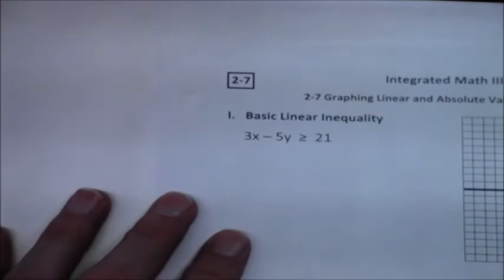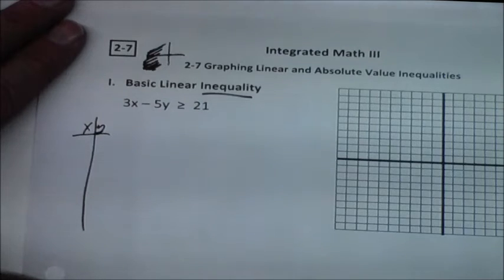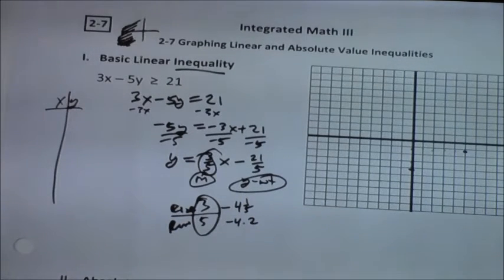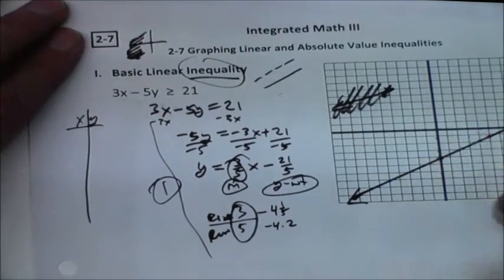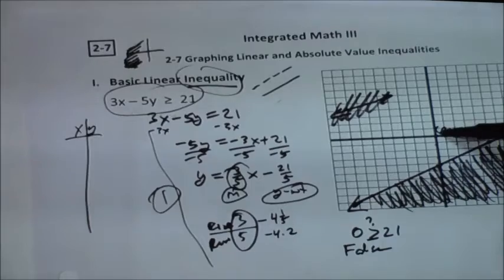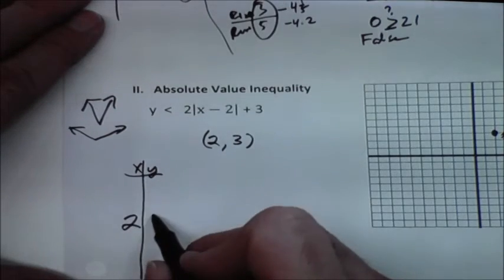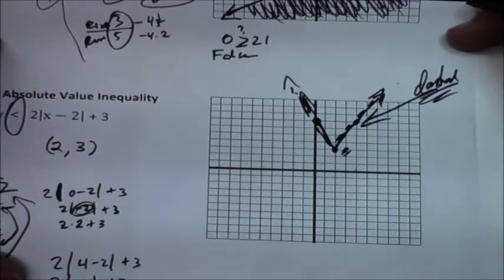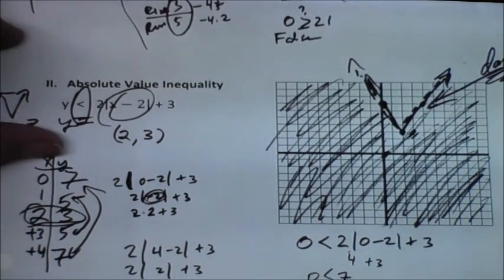2-7 Graph Linear and AbsValue Inequalities